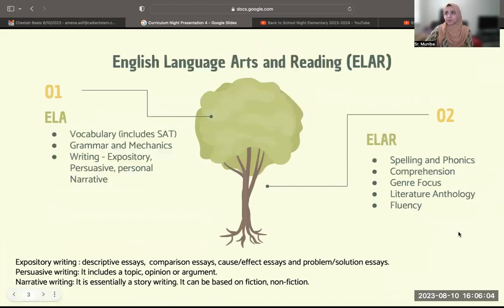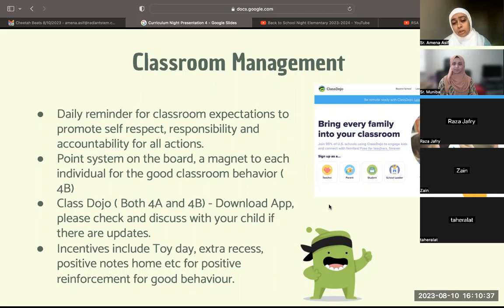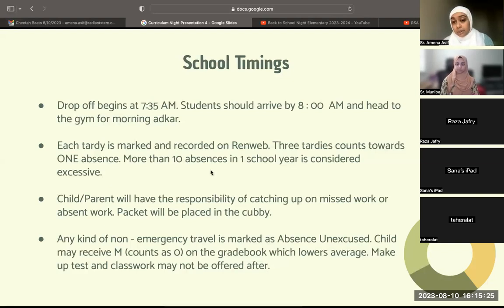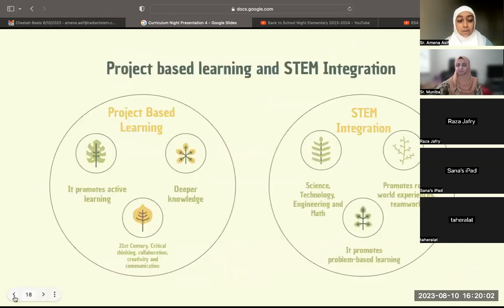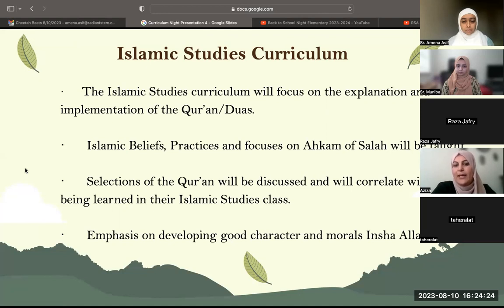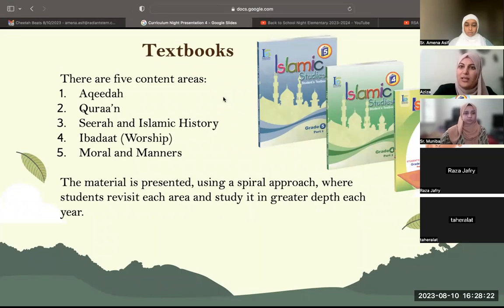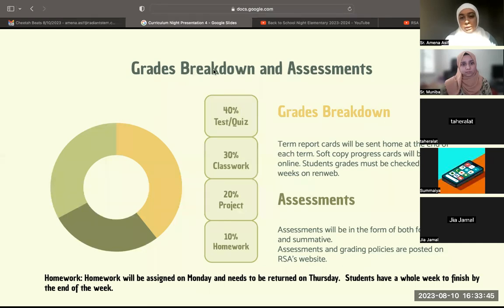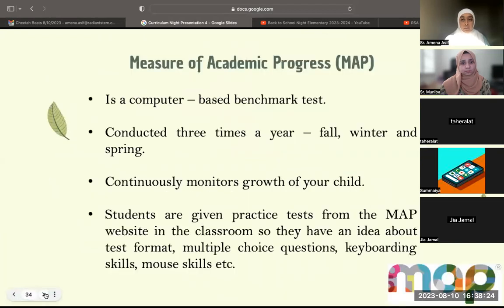Grade 4 Curriculum Night Recording 2023-2024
The Virtual Curriculum Night is a very informative session. Teachers present information about academic expectations, classroom management, homework and classwork policies, formative and summative assessments, standardized assessments, Project Based Learning, and College and Career Readiness. Please plan on attending and make sure to be on time